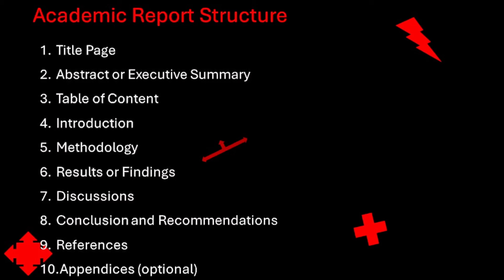Improve Your Report - Academic Report Structure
In this video, we explore the essential elements of an effective academic report structure. Learn how to organize your report from the introduction to the conclusion, ensuring clarity and coherence. We cover key components such as the title page, abstract, introduction, methodology, results, discussion, recommendation and references. Whether you're a student or a researcher, these practical tips will help you enhance the quality of your academic reports and communicate your findings more effectively. Make your reports stand out with a well-structured approach!

You can watch other videos on academic writing and report writing on Atlas Crossings!